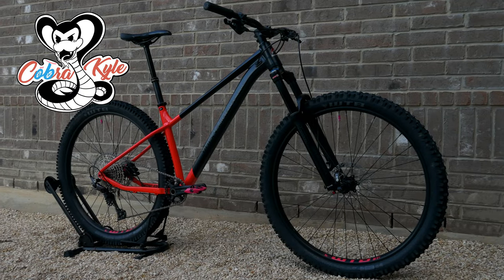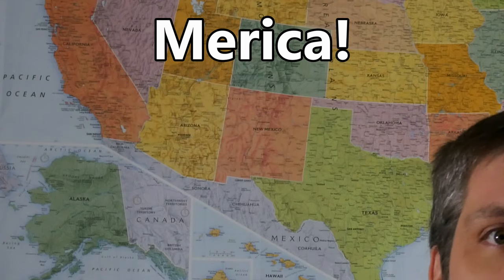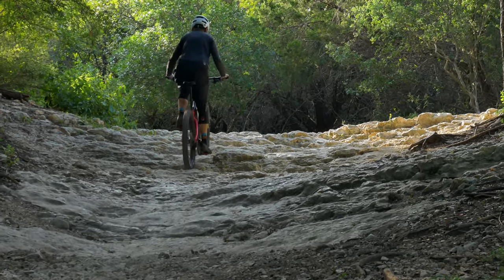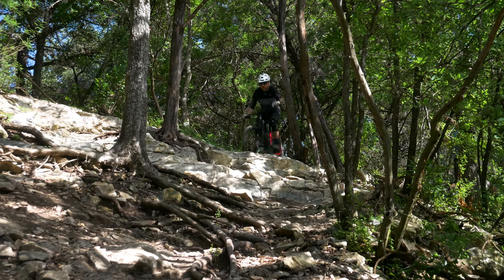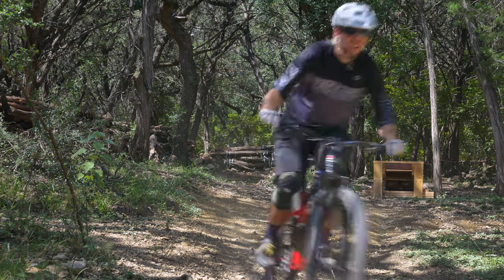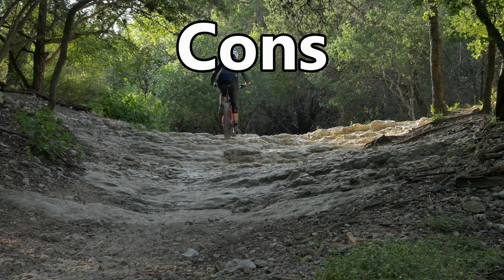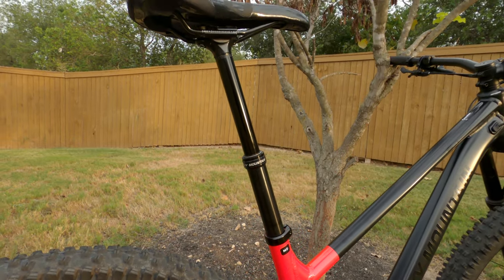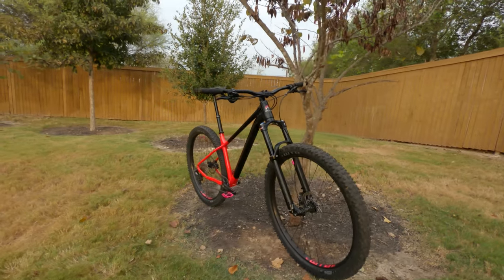Rocky Mountain Growler 40 Review - A Sub $2,000 Ripper!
Rocky Mountain Growler 40 Review - A Sub $2,000 Ripper! The @rockymountainbicycles Growler 40 is an exceptional hardtail and quite possibly my favorite I've ridden so far!

Great Flat Pedals
My Favorite Helmet
My Favorite Knee Pads
MTB Shoes
Shock Pump
Torque Wrench
Upgraded Grips
GoPro to film your rides

0:00 - Intro
0:27 - Model Overview
1:05 - Specs
2:43 - Bike Weight
2:55 - Ride Impressions
6:00 - Issue!
7:22 - Who's This Bike For?
8:14 - Pros
8:40 - Cons
8:54 - Potential Upgrades
9:27 - The Cobra Score!
12:03 - Outro